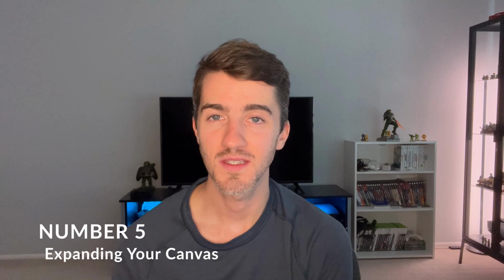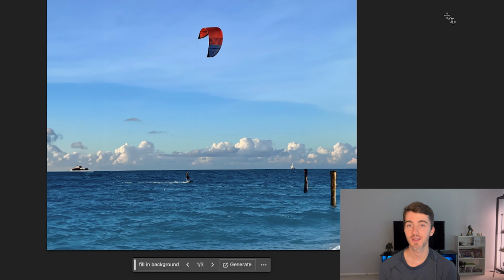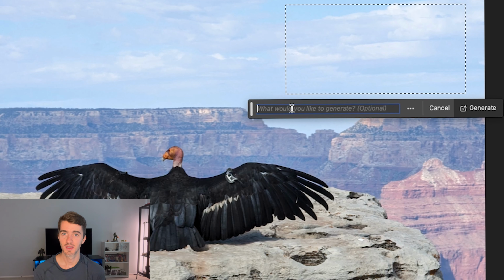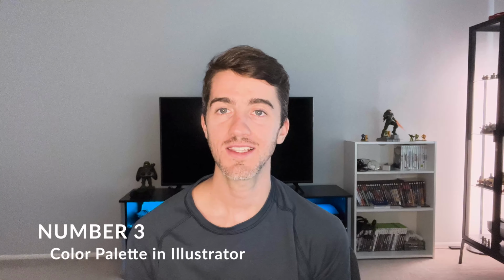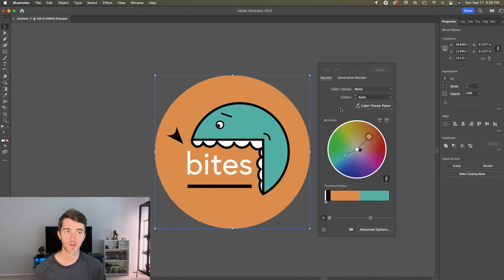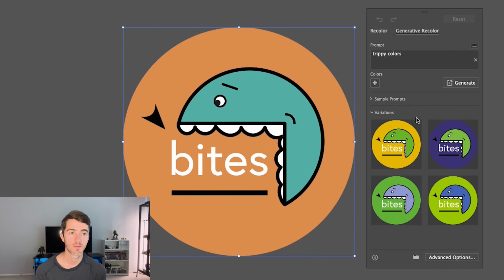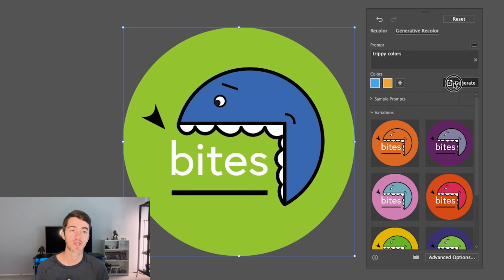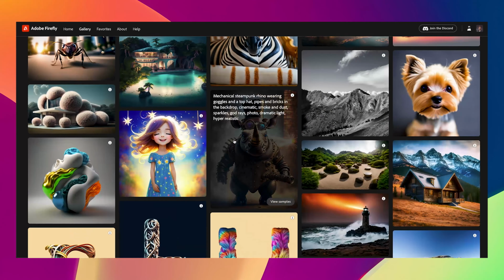Adobe Firefly: Top 5 Things You Need to Know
Hi everyone! My name is Ryan!
Here are my top 5 takeaways from Adobe Firefly that you will definitely need to know!
5. Firefly easily lets you expand your canvas right in Photoshop.
- Head into Photoshop, open up your photo and start expanding your canvas using the crop tool. Once set, use the text prompt that pops-up to start generating AI image content. What's cool is that it provides you with 3 options to choose from!
4. You can now add/remove content from your canvas in Photoshop using Firefly.
- Ready to remove that person in your shot? It is as easy as 1-2-AI. Select the area where you want to remove, and type in the text prompt "remove". It will then generate different options without you having to use other tools to remove the content.
- Or are you ready to add content to your shot? Easily select an area on your photo, and then type in the text prompt whatever you want! It is as easy as that!
3. Recolor your artwork in Illustrator using a prompt.
- You now have the option to recolor your vector artwork right in Illustrator using text prompts. First head over to the "Edit" tab on the top and scroll down to "Edit Colors", then select "Recolor Artwork". Select the "Generative Recolor" tab and start typing away and playing around with the different settings available!
2. Adobe Firefly is available for everyone, even a free version is available.
Adobe Firefly is easily available for everyone online, similar to other AI platforms.
1. Pricing for Adobe Creative Cloud will increase for paid subscribers.
+ Adobe will be introducing a generative credit system for their AI
A credit system will be implemented to generate AI content across the Adobe Suite apps.
Pricing and the Credit System will go in effect starting November 1st, 2023.
For the latest on pricing news from Adobe check out this
For more on the Credit System going into effect check out this

Thanks again for watching my first video!

Ryan - DesignerBites 🤩

Side note: Adobe has not sponsored this video and is not a paid promoter. Information has been provide at the best of my ability. Please do your independent research to assure your best decision.